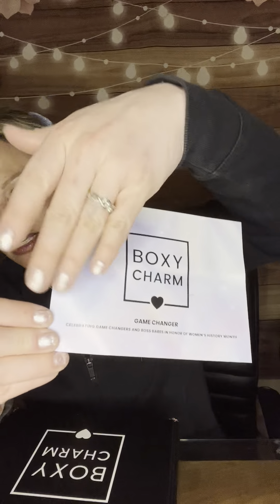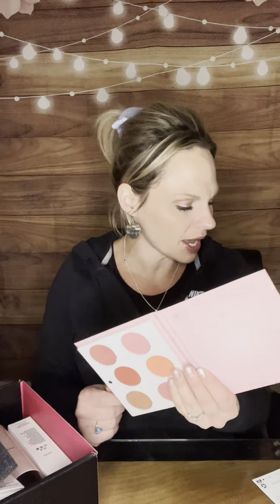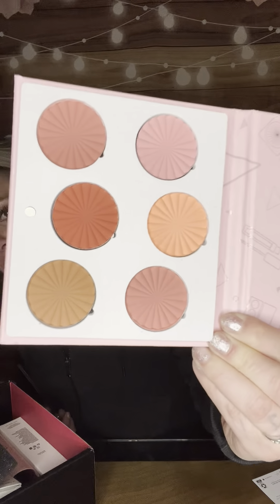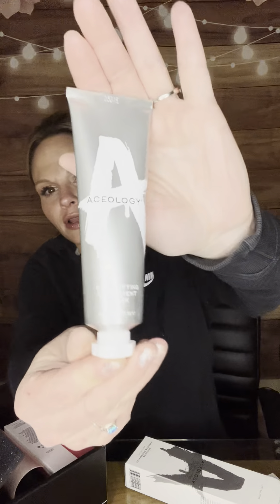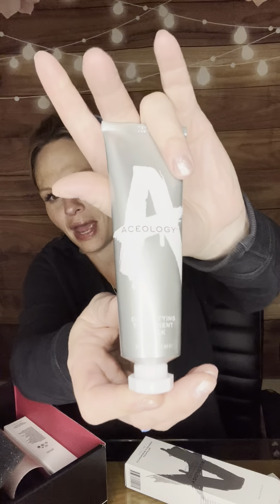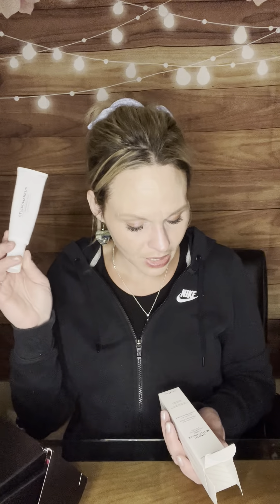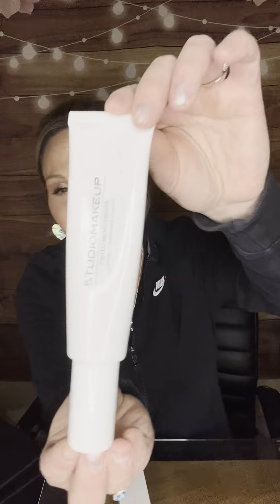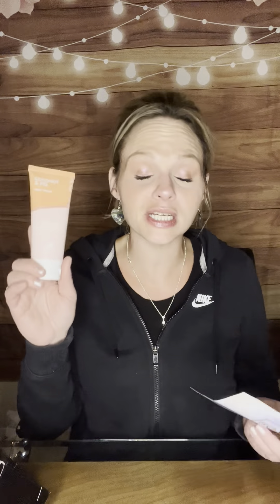March BoxyCharm ( PAID ) Base Box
*** Please make sure you choose to watch this video in the highest definition for your best viewing experience! ￼💓

Earlier in the month we unboxed my PR version of BoxyCharms base box for the month of March. If you missed that video, it will be linked below, but now let’s check out what we got in my paid for box! ￼ The base box costs $27.99 and the value you receive within the box is unreal! You get five full-size beauty products and you get to choose one!

Check Out @BoxyCharm 👇

( I could receive products if you use my link/code so thank you in advance if you do! ) ￼

Let’s Hook Up On Instagram 🥂